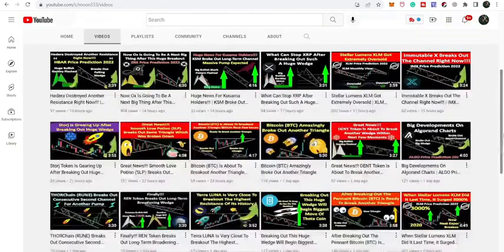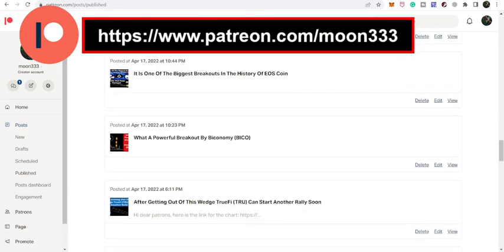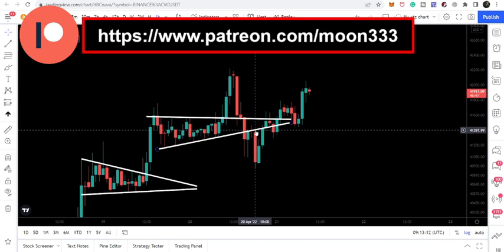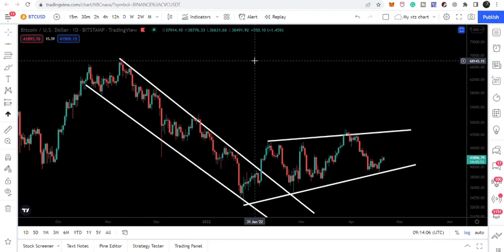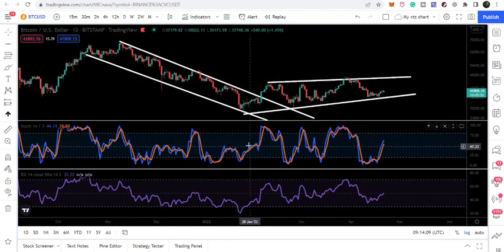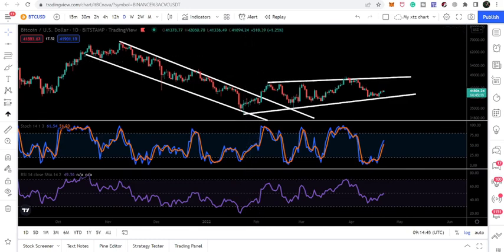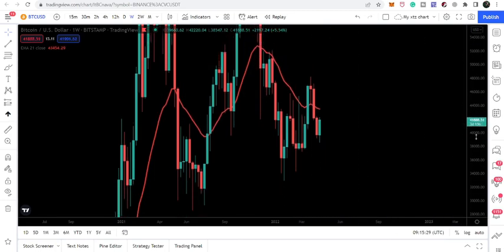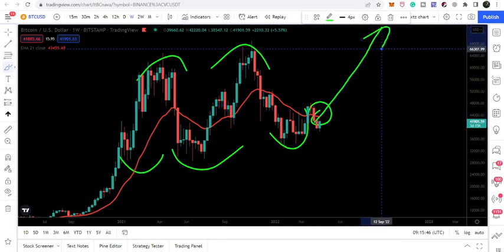Now What Can Stop BTC To Set A New All Time High | Bitcoin Price Prediction 2022